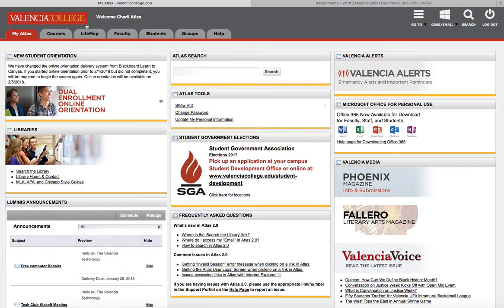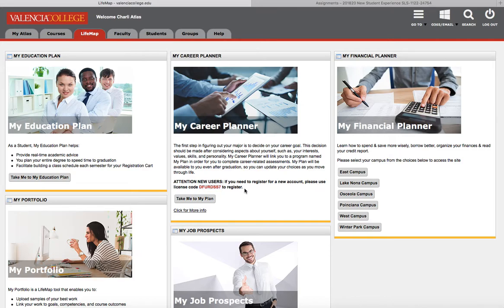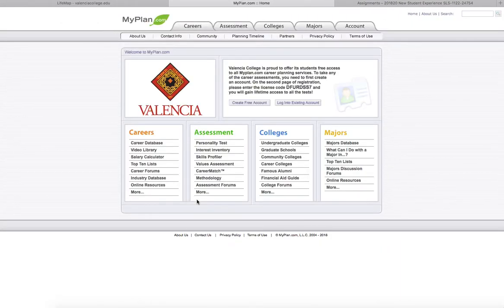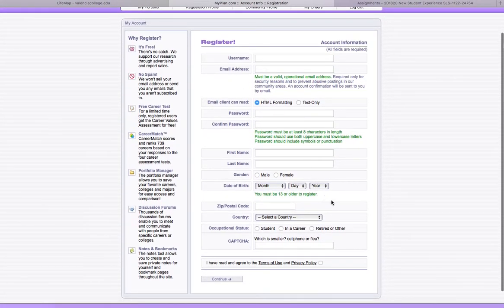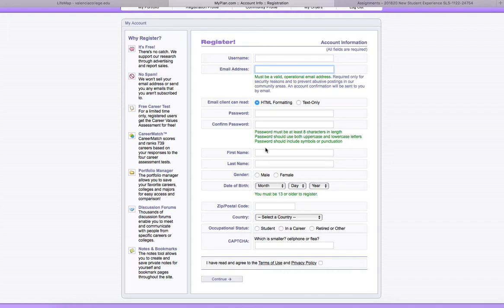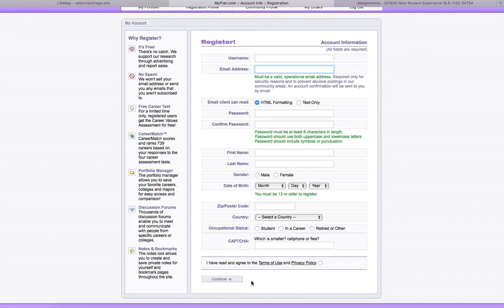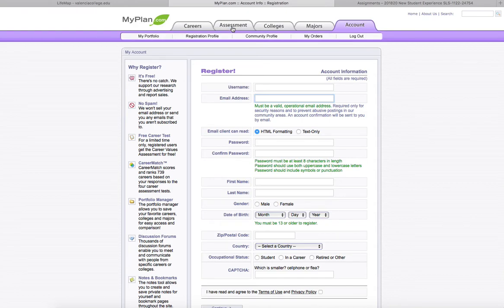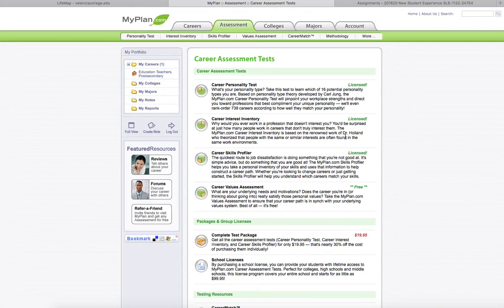MyPlan Instructions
SLS 1122